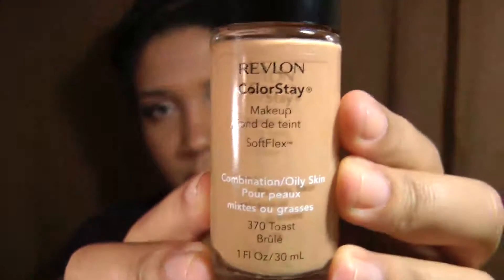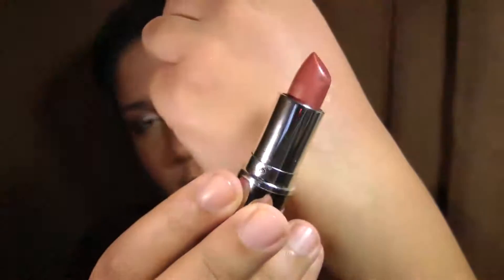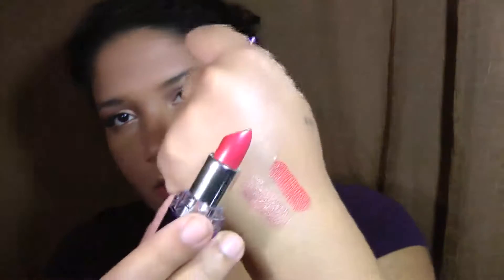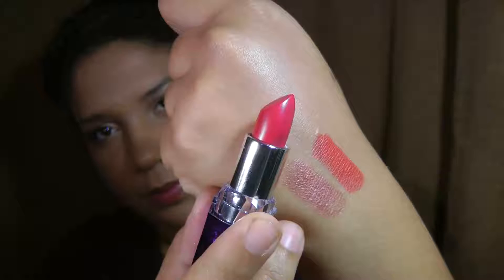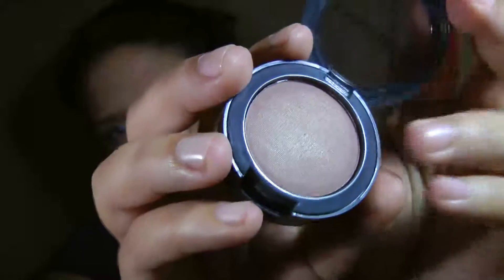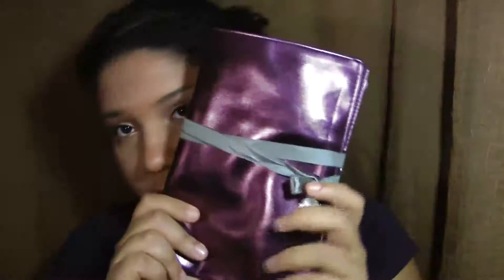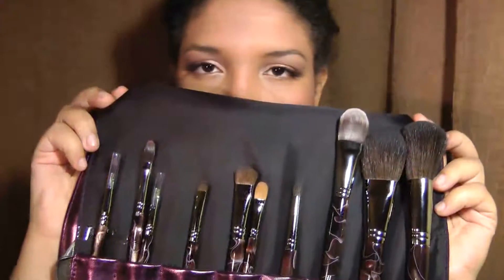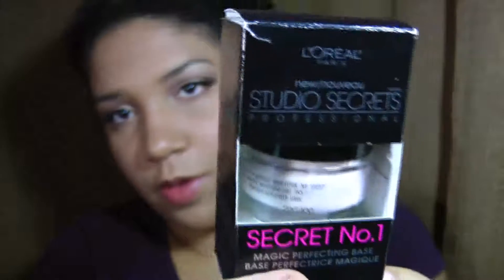shoppers drug mart - haul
Sharing the items I've picked up over my last few visits to the drugstore.